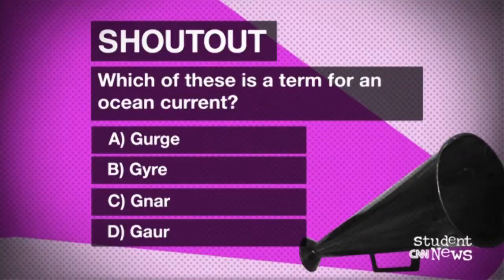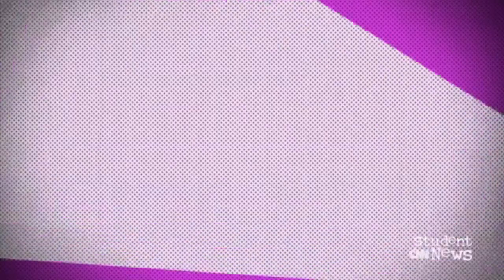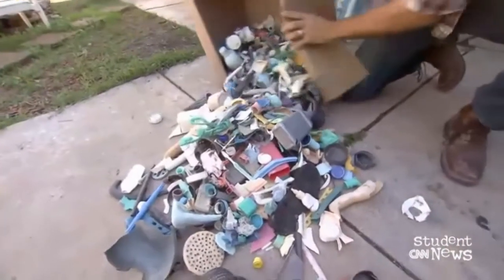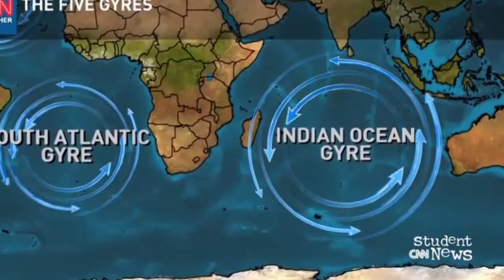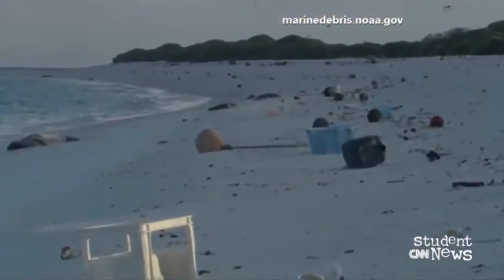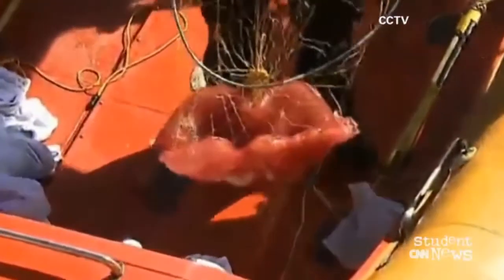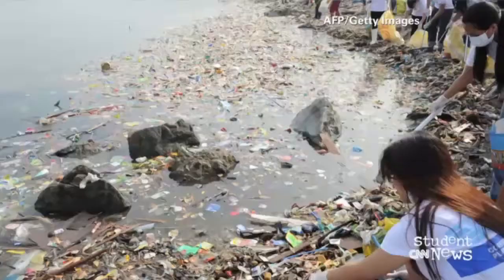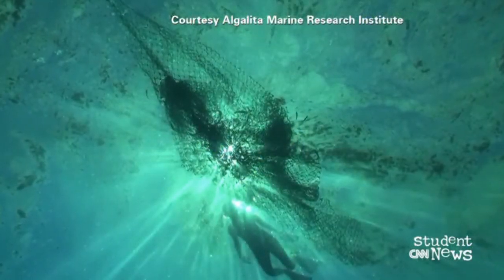The Indian Ocean Gyre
CNN Student News with subtitles. Gyres are natural, but some of the stuff swirling in them isn`t. Garbage, trash from nations, shorelines, boats, collected in currents swirling around the oceans. The Indian Ocean search for a missing Malaysia Airlines passenger plane has been called "the most difficult search in human history". Gyres of garbage are making that search even harder.